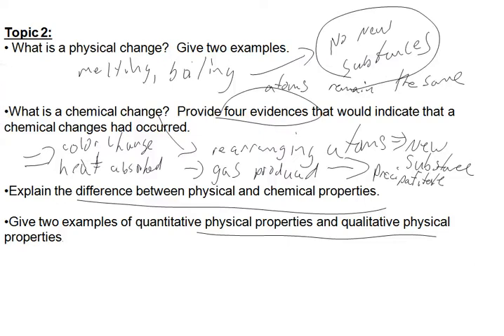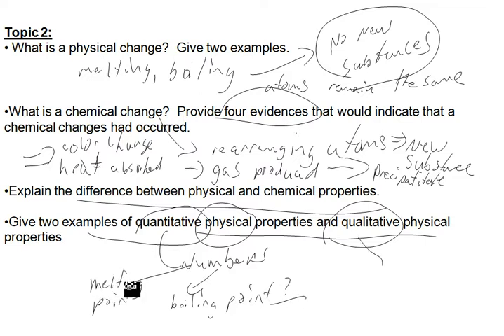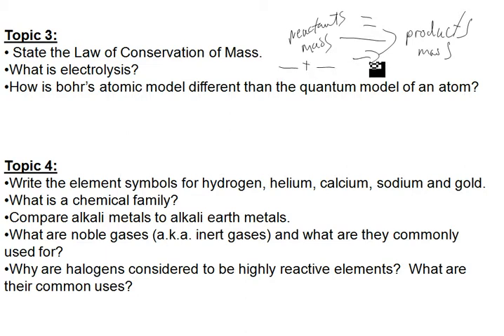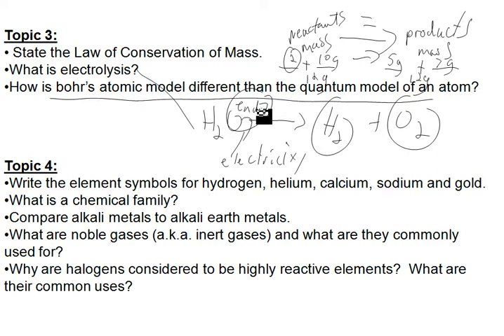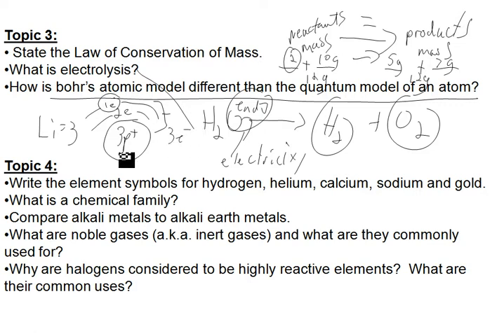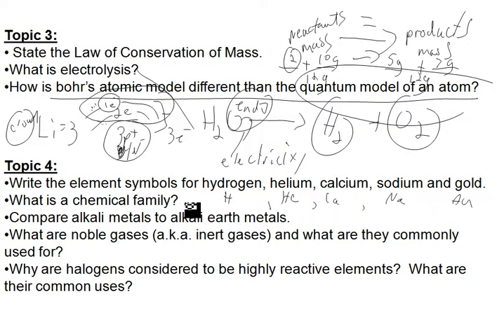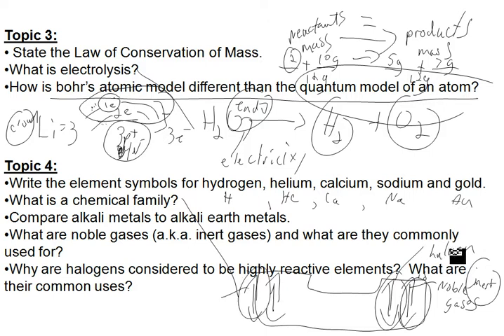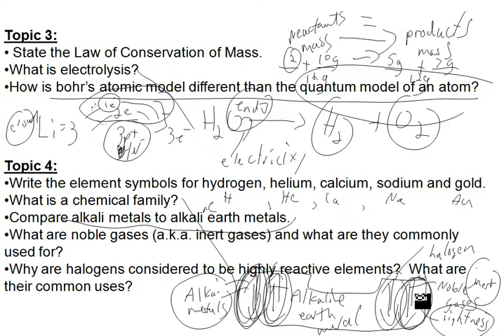Screencast by cfrehlich from Screenr.com